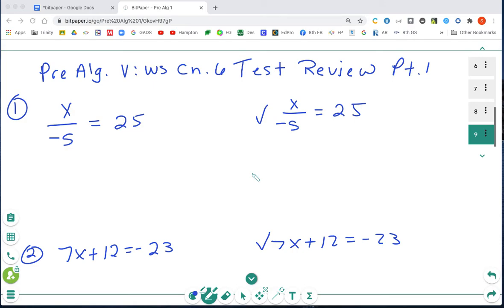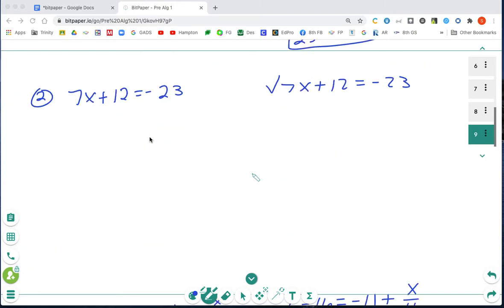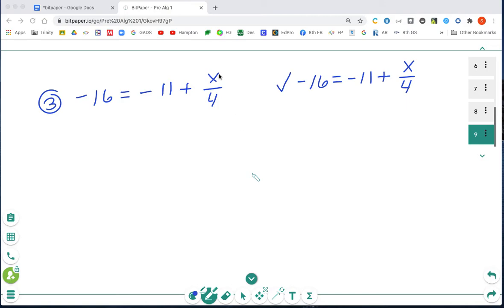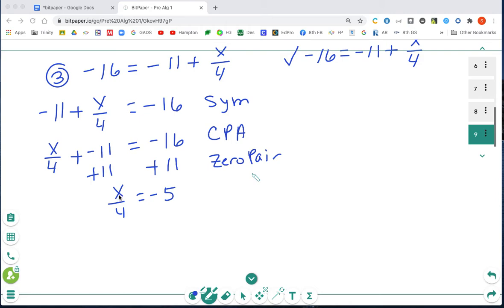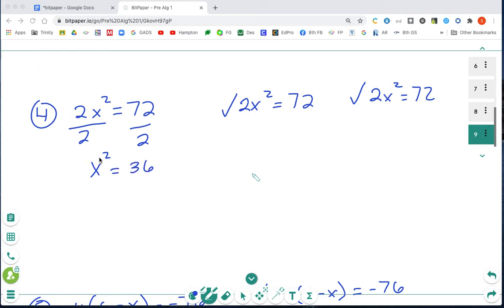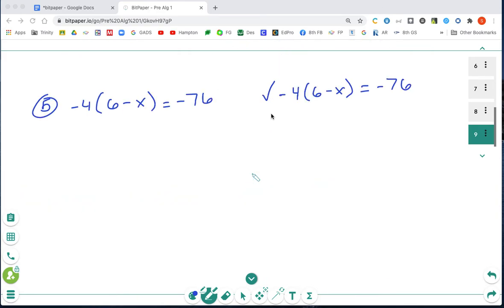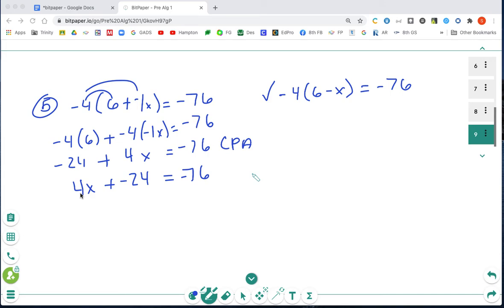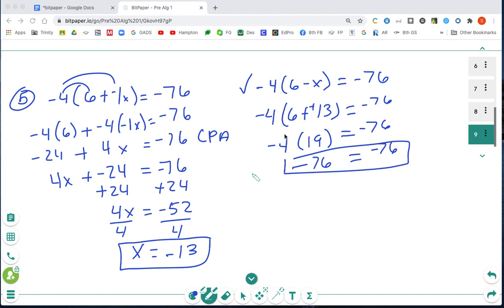Pre Alg V WS Ch 6 Test Review Pt 1